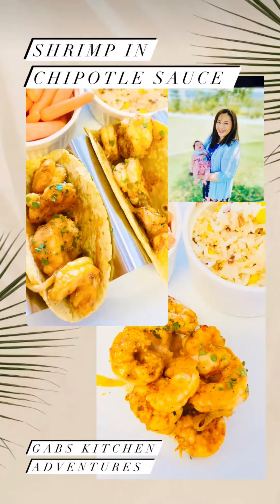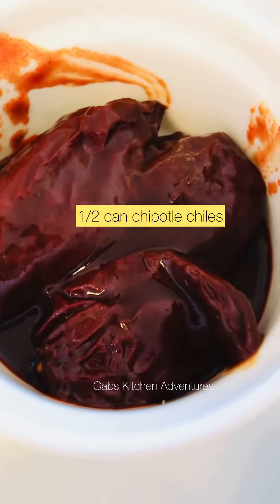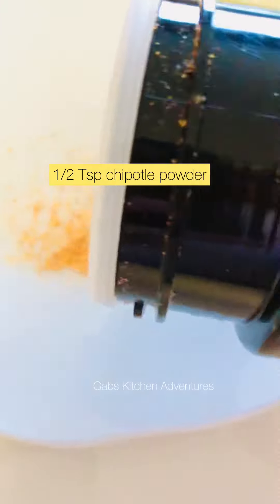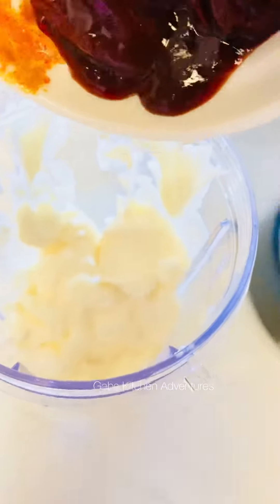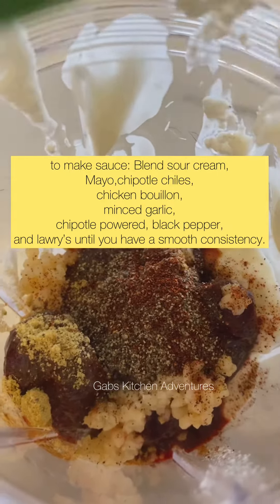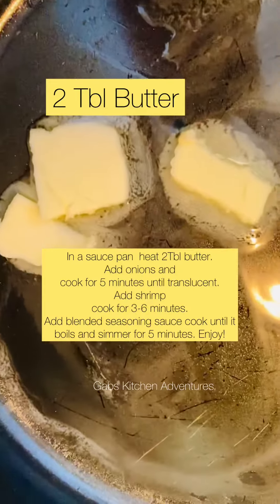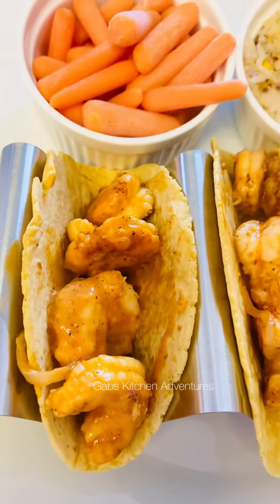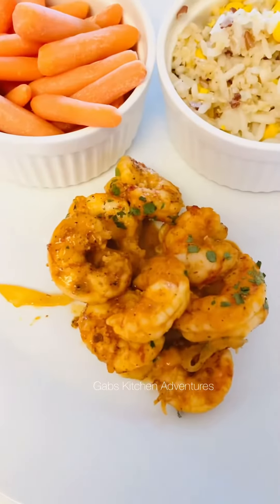Shrimp in Chipotle Sauce